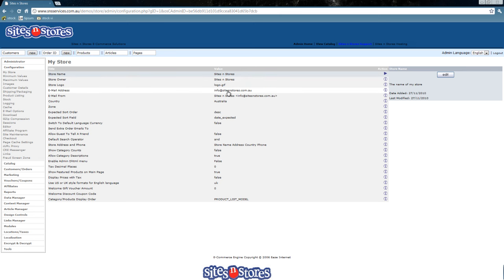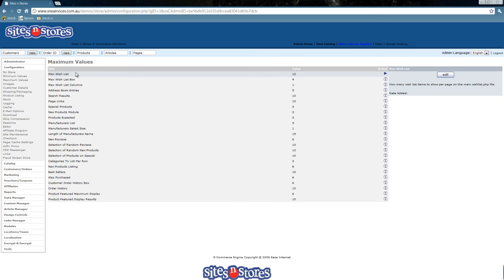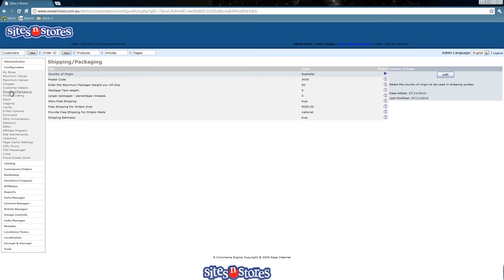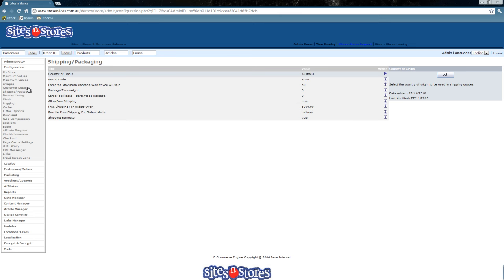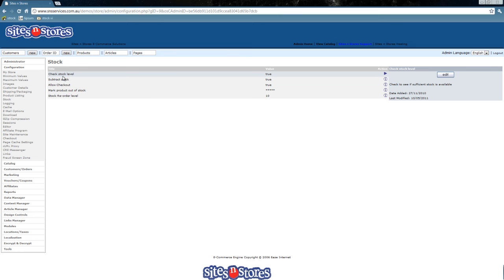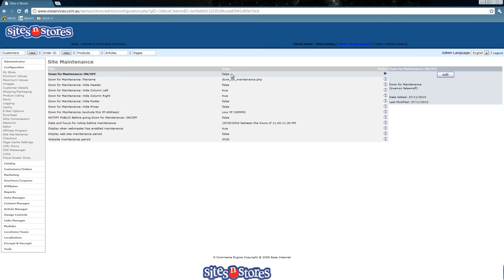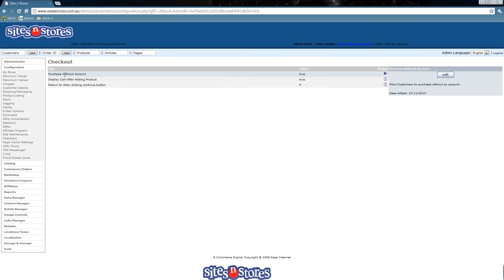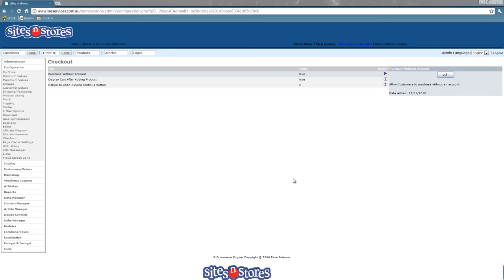Configuration - SitesNStores Support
In this video we will be going though all of the features underneath the Configuration menu in the E-Commerce online store software.